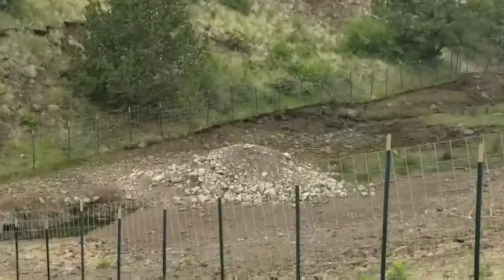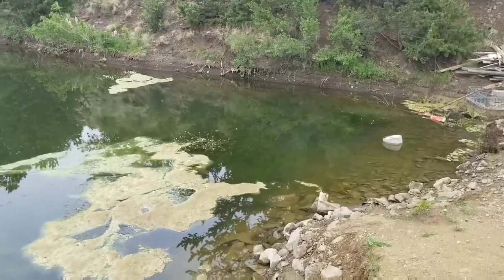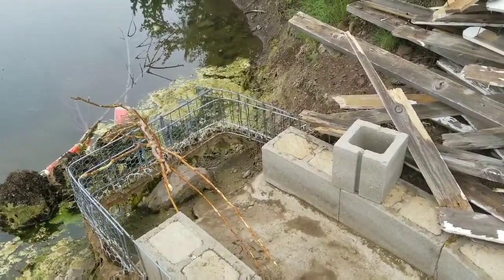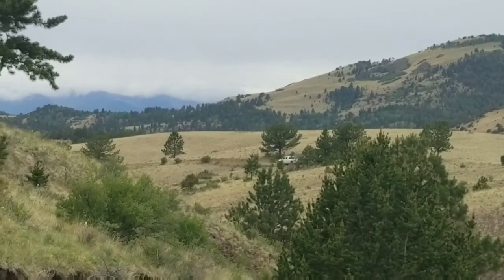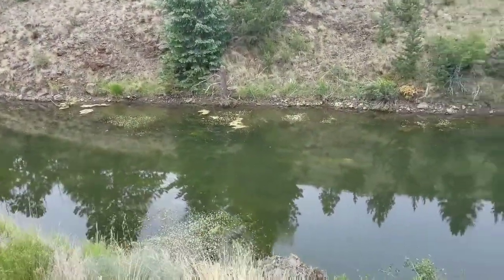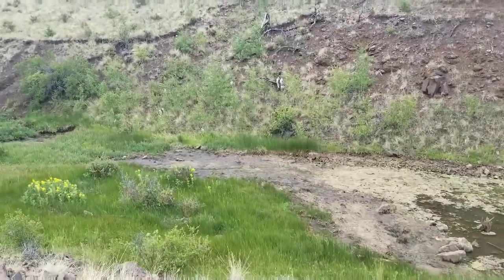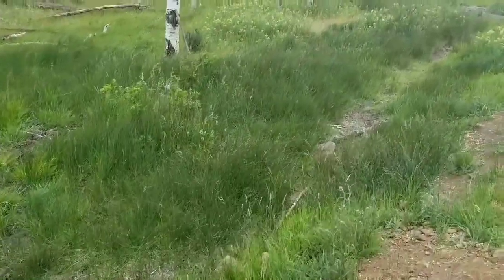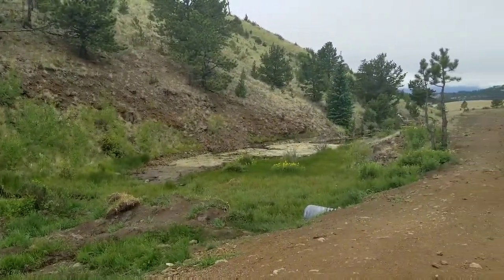Colorado's Severe Drought 2018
Filmed 16 Jun 2018